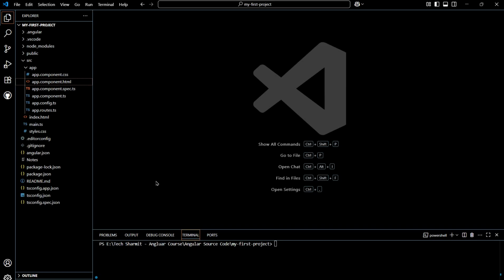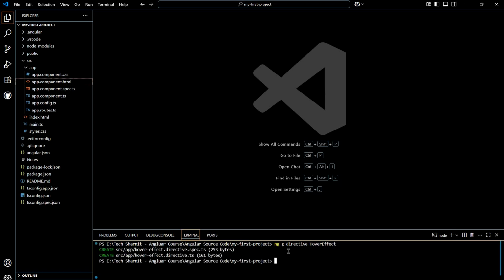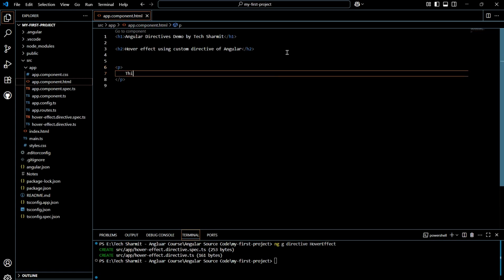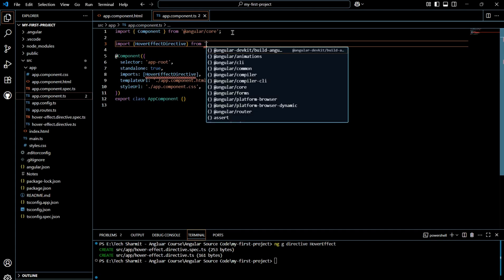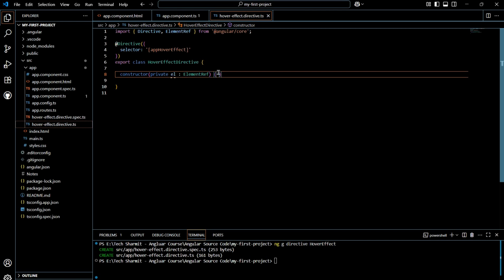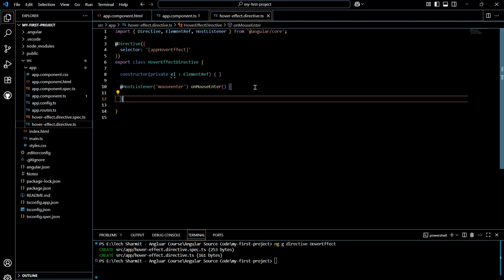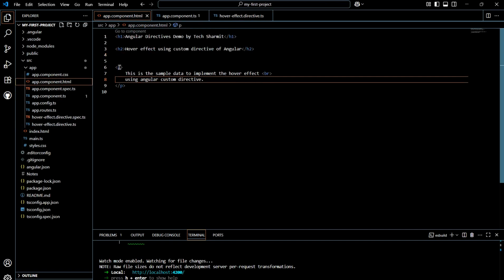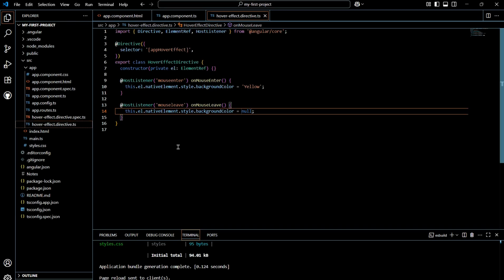Angular Hover Highlight Directive HostListener & ElementRef | Angular Directive English Session-106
Angular Hover Highlight Directive HostListener & ElementRef | Angular Directive in English (Session-106)

🎯 What You’ll Learn in This Angular Tutorial:

1.What is a Hover Highlight Directive in Angular

2.Using @HostListener() to listen to mouse events like mouseenter and mouseleave

3.Applying dynamic background color or style changes on hover

4.Role of ElementRef in accessing the DOM element

5.Benefits of using Renderer2 for safe DOM styling

6.Best practices to create reusable and clean attribute directives

7.Practical use cases of hover effect directives in real-world Angular apps

8.How to integrate this directive in standalone components (Angular 17+)

FAQ: Angular Hover Highlight Directive

Q1: How does HostListener help in adding hover effects in Angular?
Q2: Why should we use ElementRef carefully?
Q3: Can we achieve the same with Renderer2 instead of ElementRef?
Q4: What are the performance benefits of custom hover directives?
Q5: Is this directive compatible with standalone components?

Angular, AngularDirectives, HoverHighlightDirective, HostListenerAngular, ElementRefAngular, AngularRenderer2, AngularCustomDirective, Angular17Features, AngularForBeginners, AngularComponents, Tech Sharmit, Sharmit, hkhhm